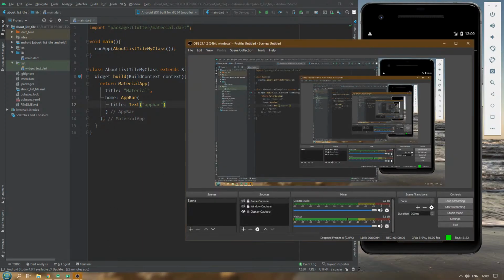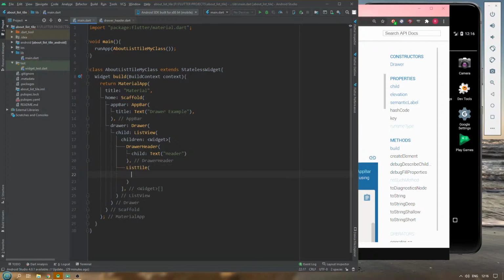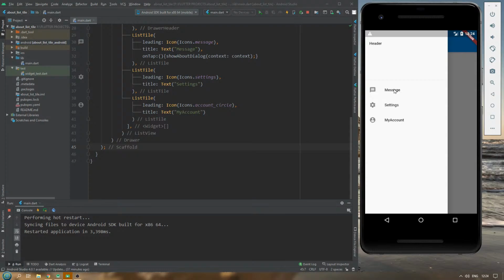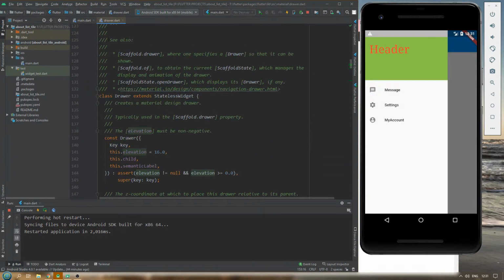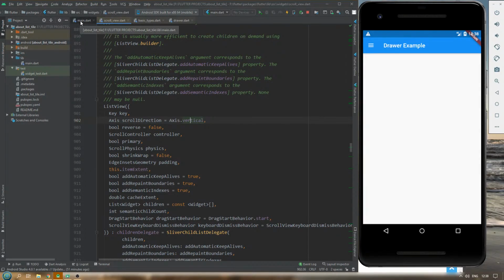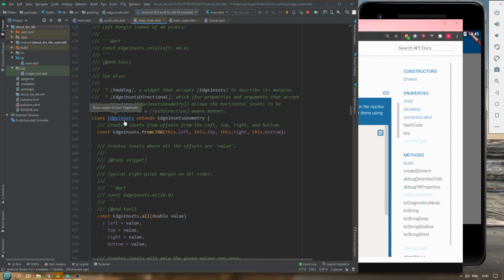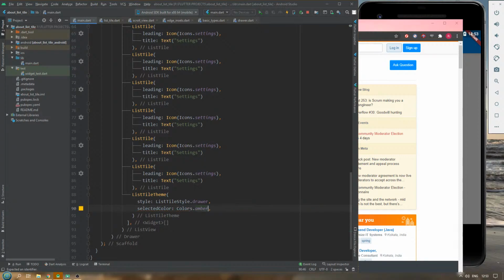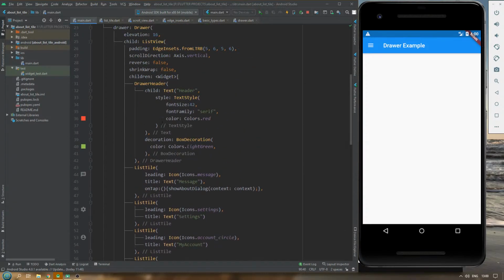Trying to learn flutter #4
This is a video showing me trying to learn flutter from the very basics with no prior knowledge. This is not a tutorial